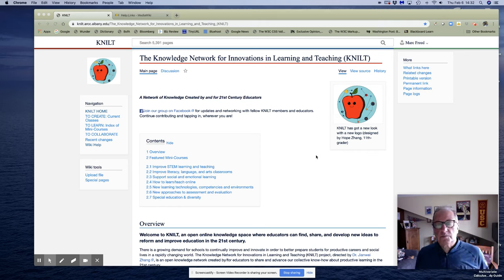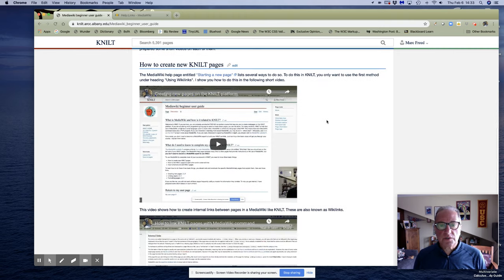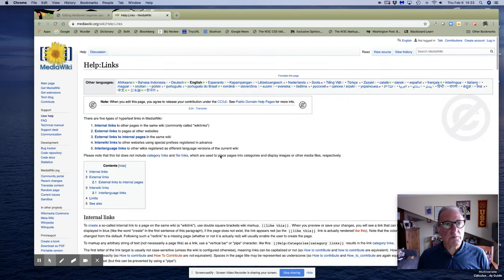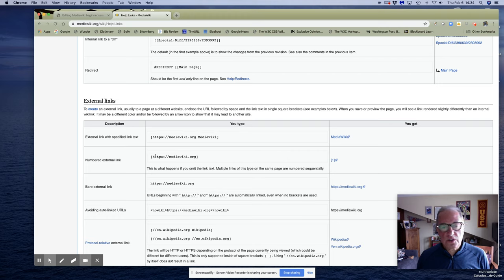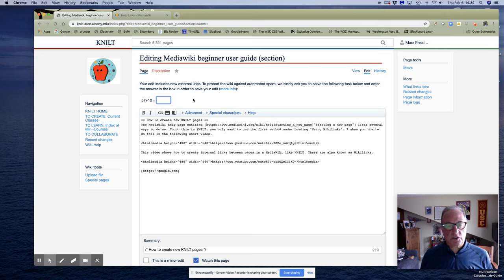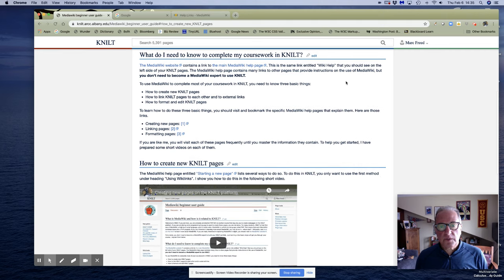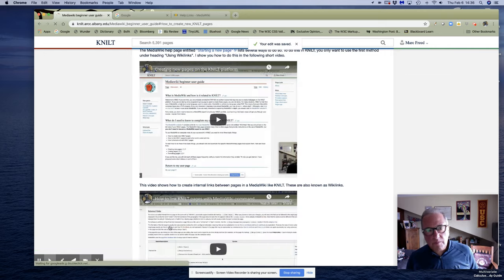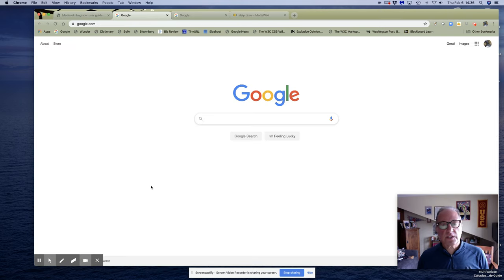Creating external links in KNILT with MediaWiki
This video explains how to create an external link in a page on the KNILT platform
Created: Feb 6, 2020 2:36 PM